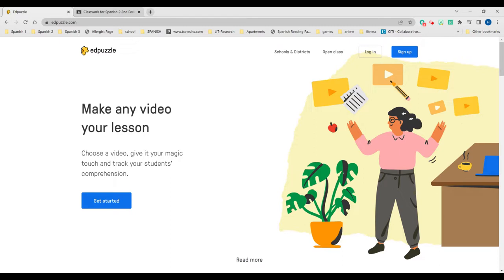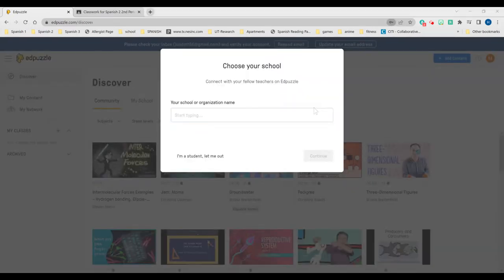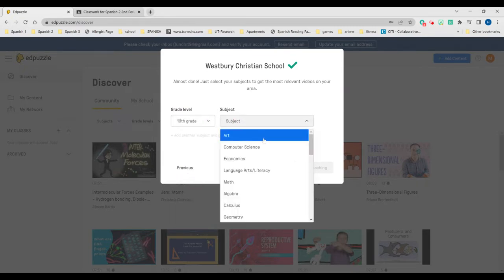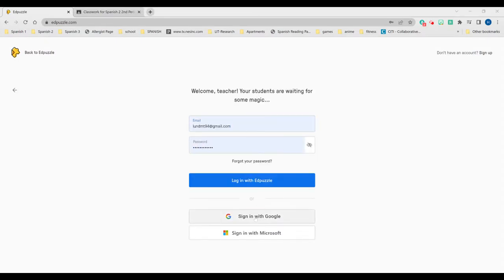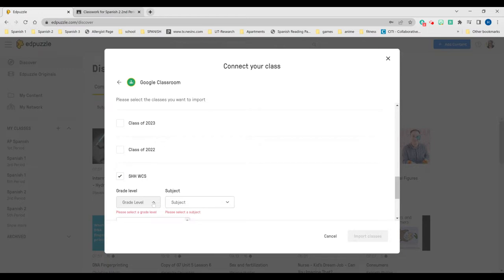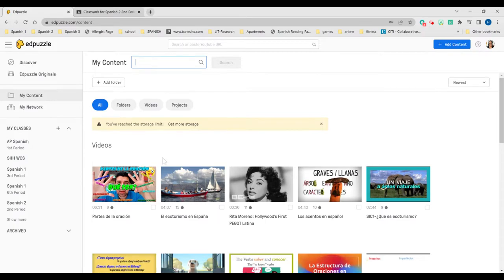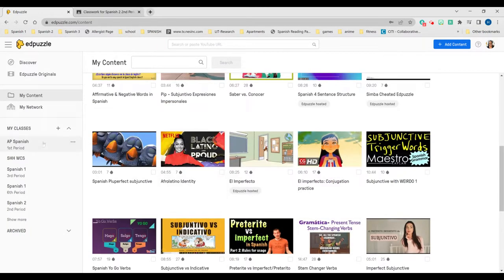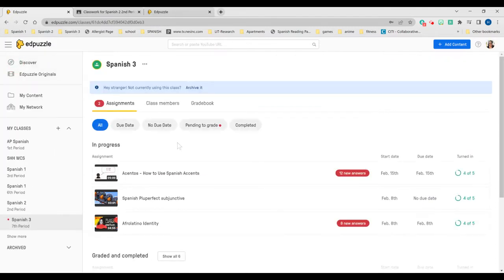EdPuzzle Introduction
A brief overview of the platform EdPuzzle